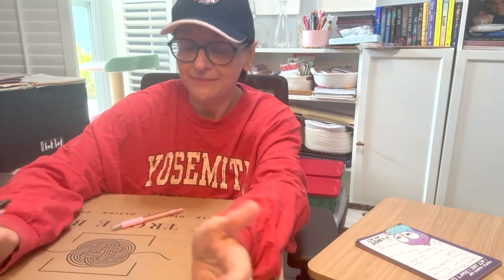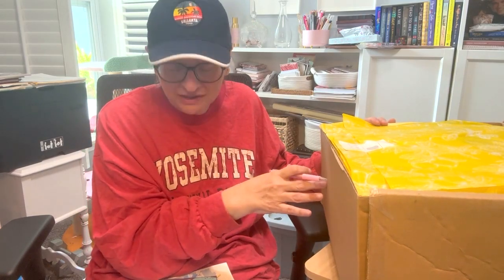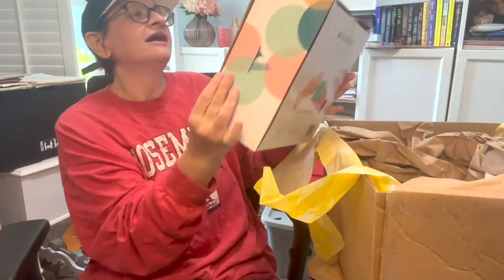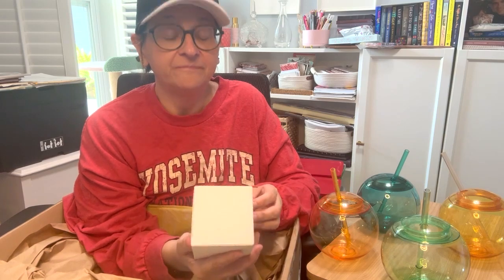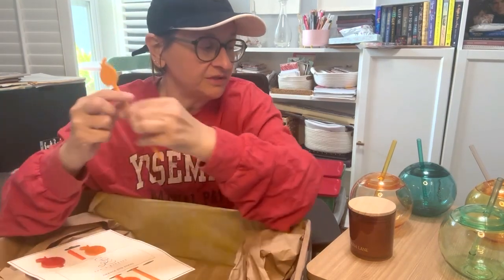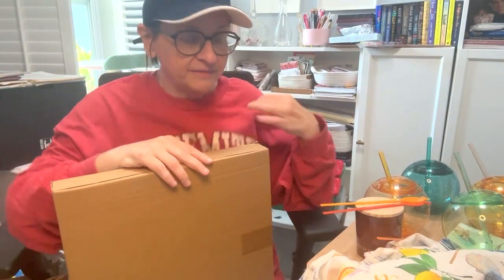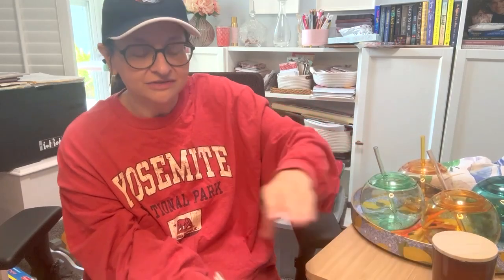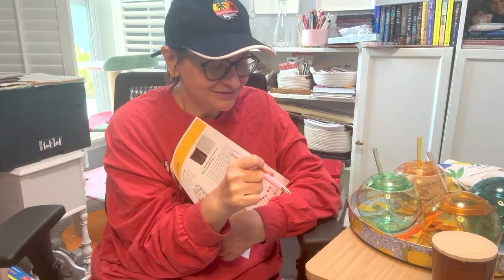My Trove Summer Welcome Box 🌿 Amalfi Vibes + Lemon Blue Unboxing!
Step into summer with the My Trove Summer Welcome Box 2025—where timeless Amalfi charm meets sun-kissed Lemon Blue elegance! In this unboxing, I’ll take you through every thoughtfully curated piece, share my honest reactions, and dive into how each item fits into this season’s breezy, coastal aesthetic. Think: golden hour patios, lemony accents, and that effortless Mediterranean feel 🍋🌊

✨ Expect grounded thoughts and beautiful surprises.  This isn’t just decor—it’s a mood.

🧺 Let me know your fave item in the comments!